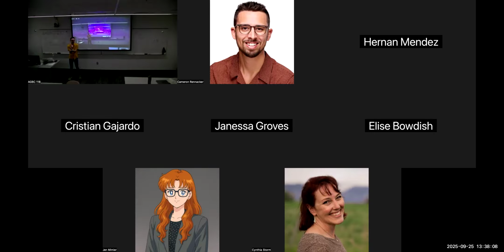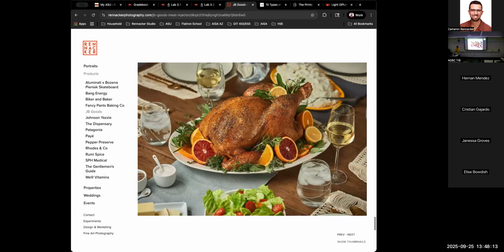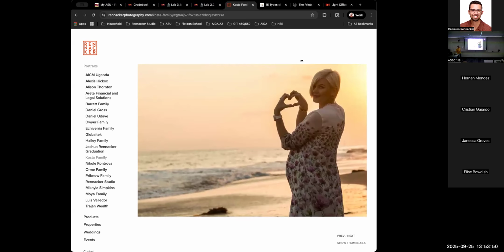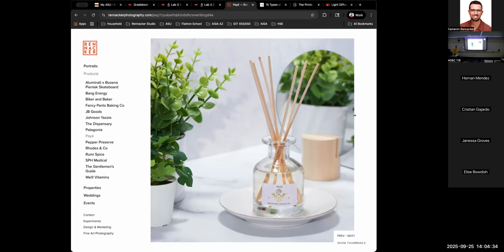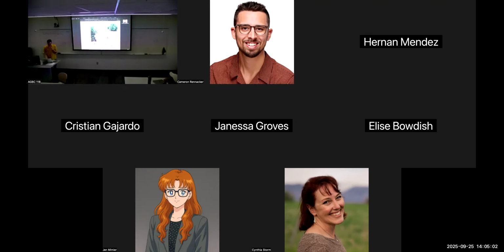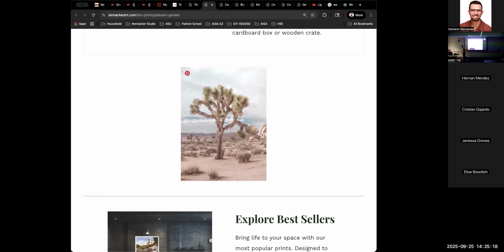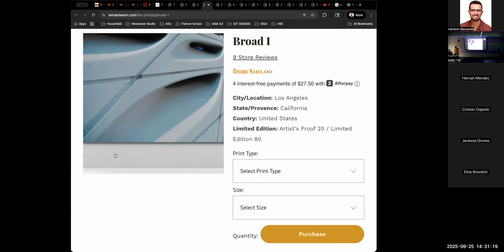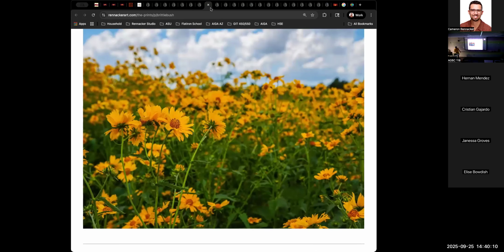GIT_540_Lab 3.1_Introduction to Photography_Supplemental